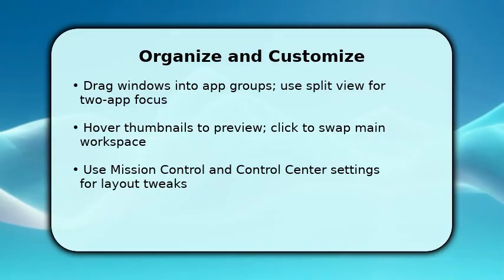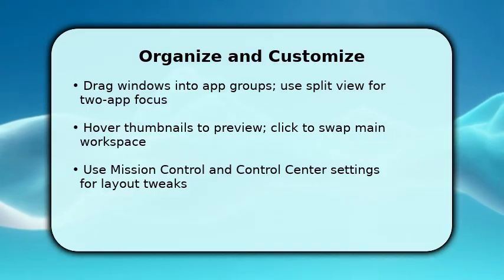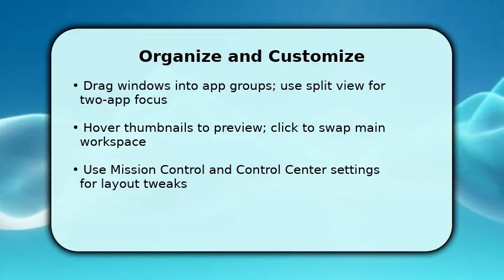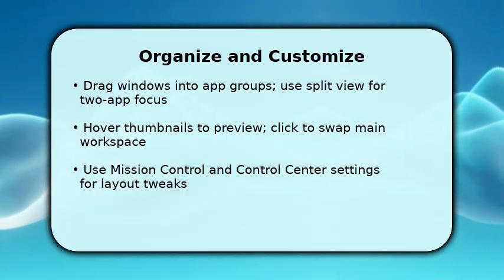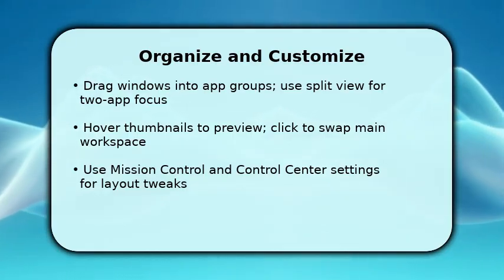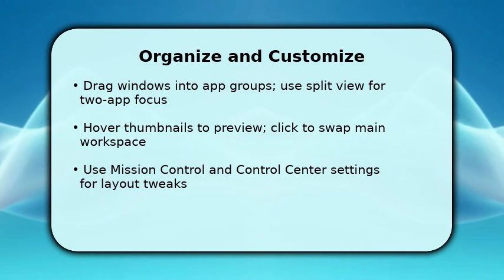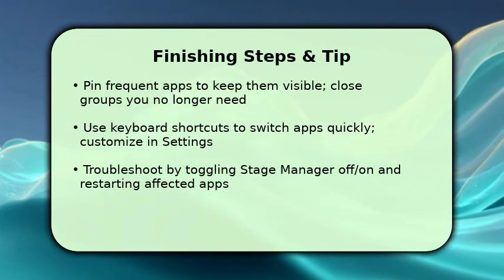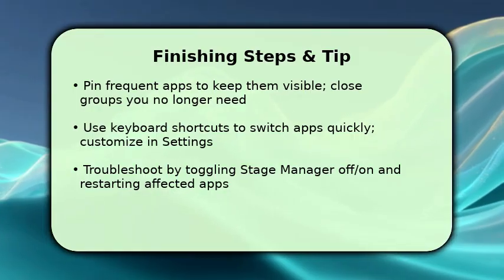How to Use Stage Manager Mac - Easy Guide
How to Use Stage Manager Mac - Easy Guide | 🔒 Surfshark VPN Deal — Stay private and secure. $1.99/mo + 3 Months Free ▸

Discover the simplicity of using Stage Manager Mac for seamless audio mixing. This video guide walks you through setting up your system, adjusting levels, and applying effects to create professional-quality soundscapes right from home.

Stage Manager, Mac Audio Mixer, Audio Level Adjustment, Sound Effect Application, Professional Sound Production at Home, Home Studio Setup, Mixing Techniques for Mac Users, Audiophile Tips and Tricks, Creating High-Quality Sounds on Stage Manager, Mac Audio Software Guide